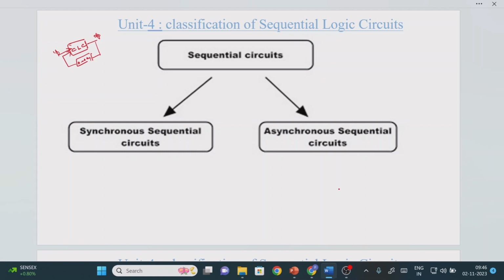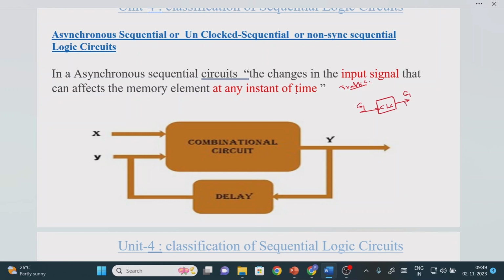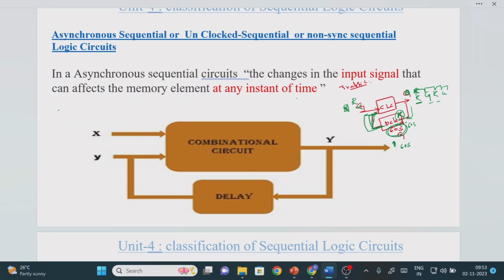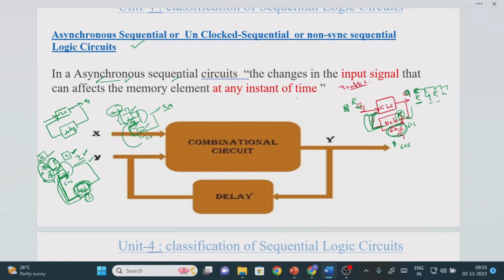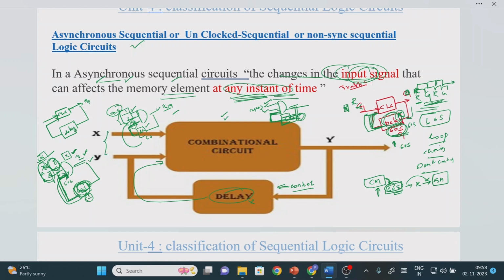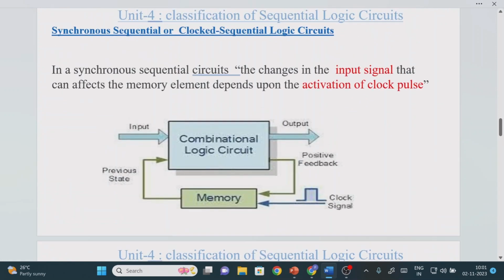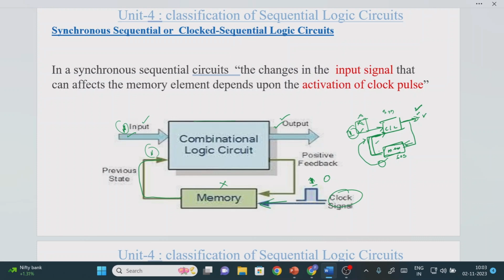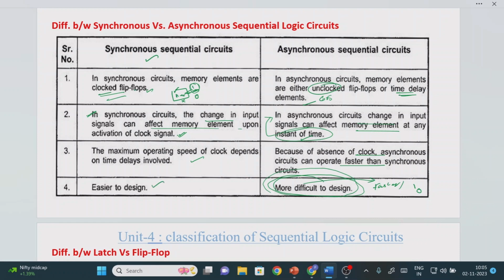Types of Sequential Circuits | Difference between Synchronous and Asynchronous Sequential Circuits